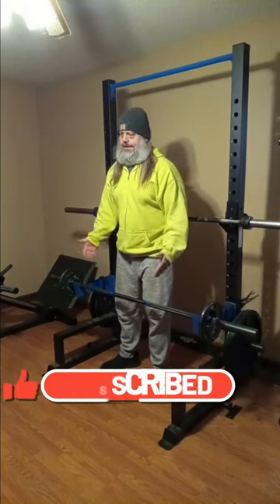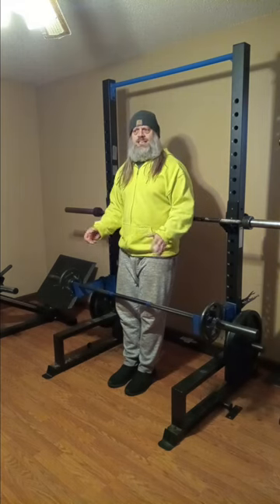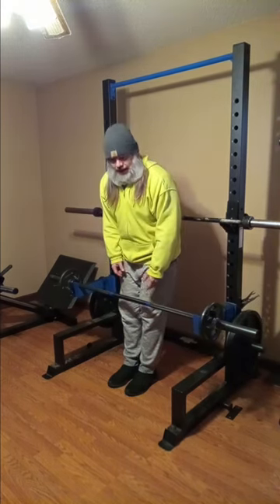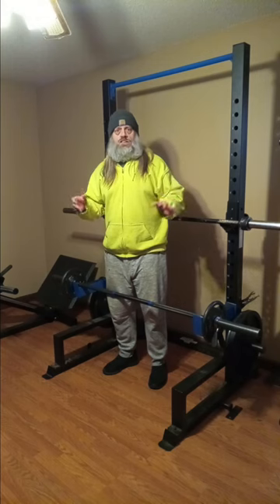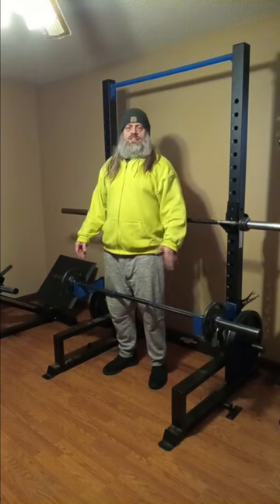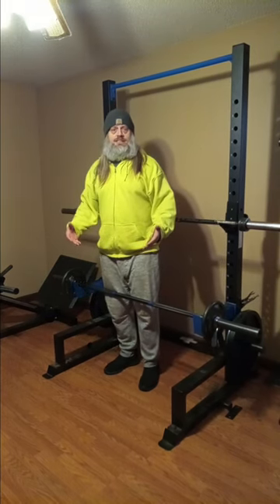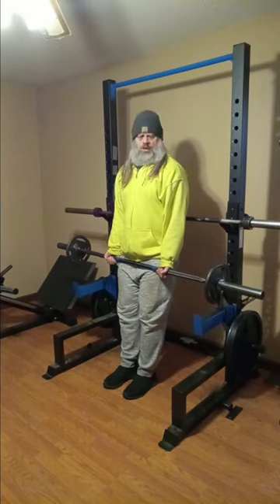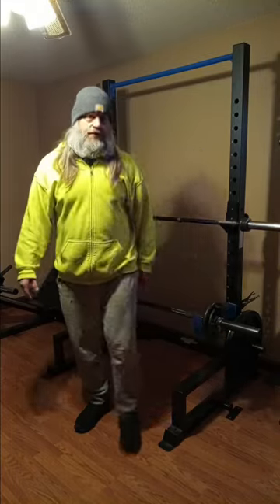Strict BarBell Curls And Smith Squats 3 8 23